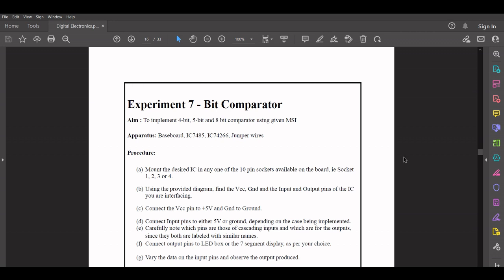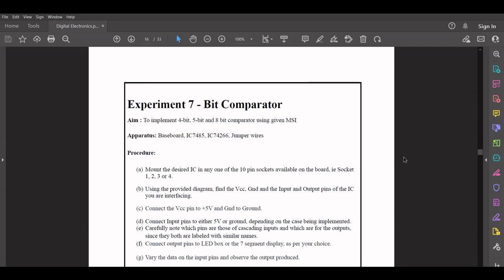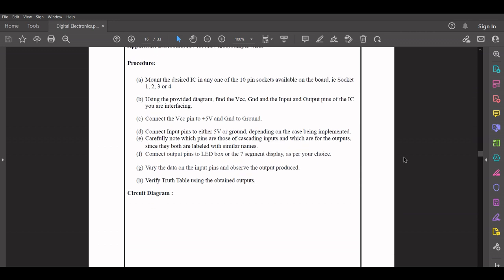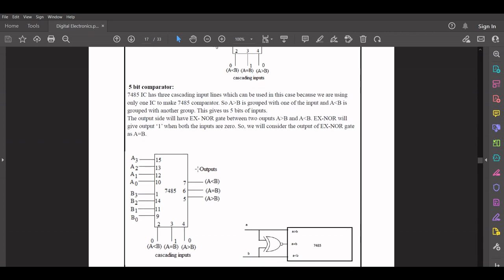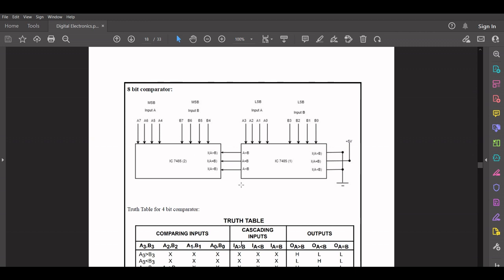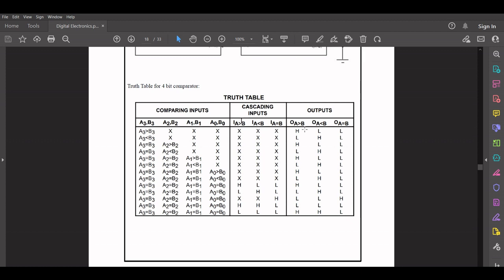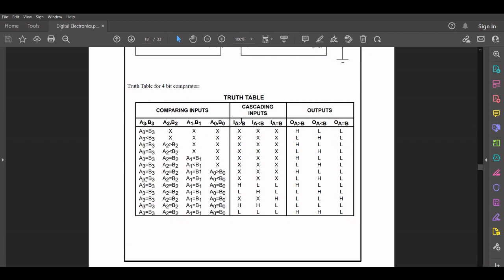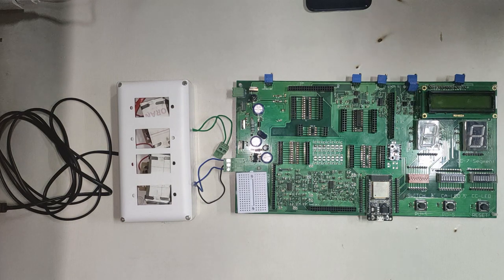PDC Mobile Lab | Digital Electronics | Bit Comparator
This video tells us about how to perform the experiment of DE which is Design a Bit Comparator on Mobile Lab developed by PDC SPIT.